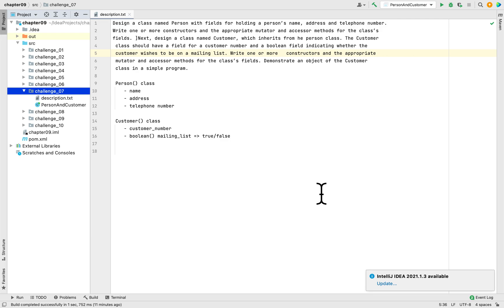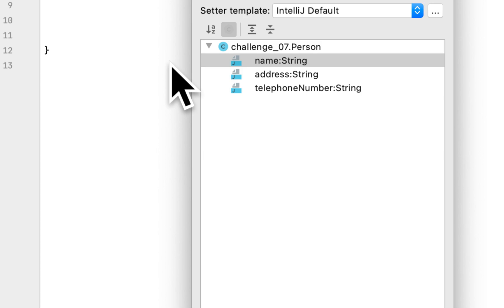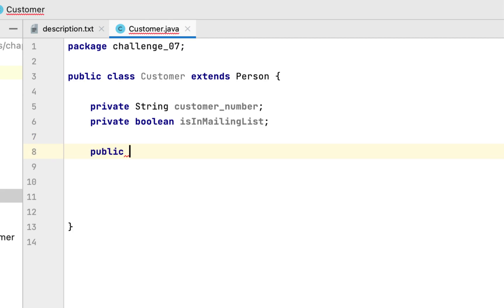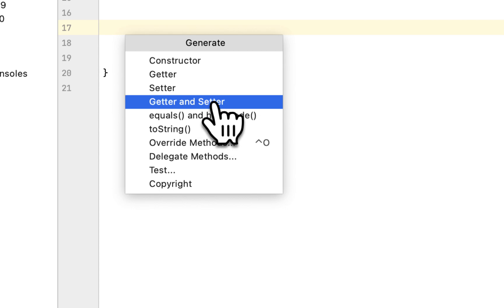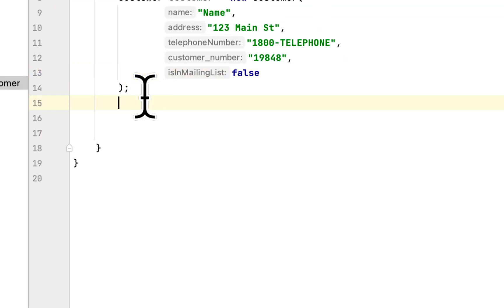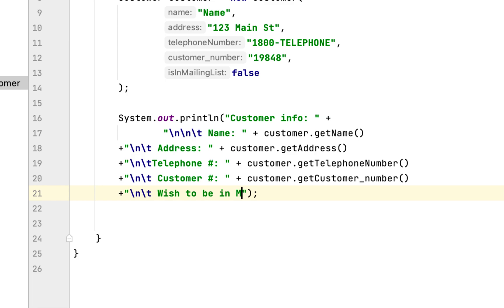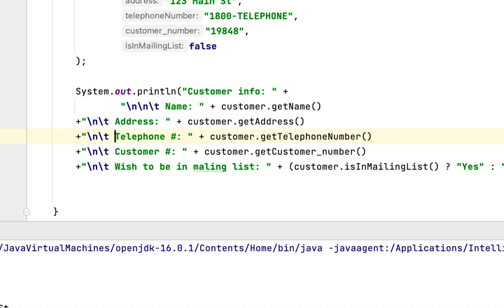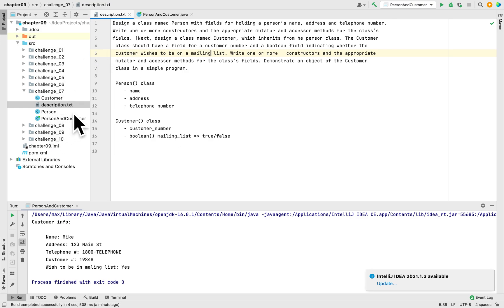9.07 Person and Customer class | Starting Out With Java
Solved: Design a class named Person with fields for holding a person’s name, address and telephone number. Write one or more constructors and the appropriate mutator and accessor methods for the class’s fields. ]Next, design a class named Customer, which inherits from he person class. The Customer class should have a field for a customer number and a boolean field indicating whether the customer wishes to be on a mailing list. Write one or more   constructors and the appropriate mutator and accessor methods for the class’s fields. Demonstrate an object of the Customer
 class in a simple program.